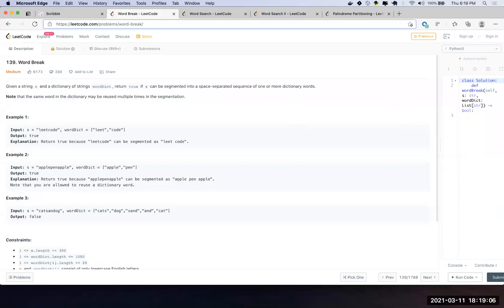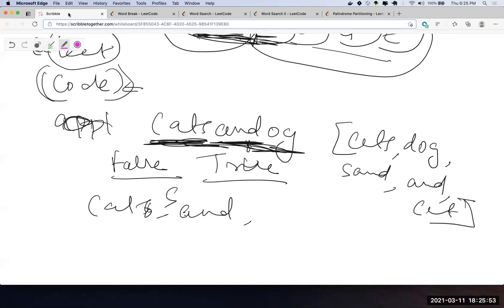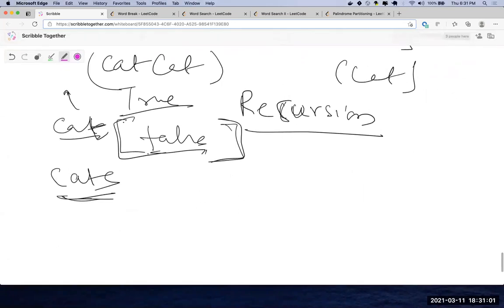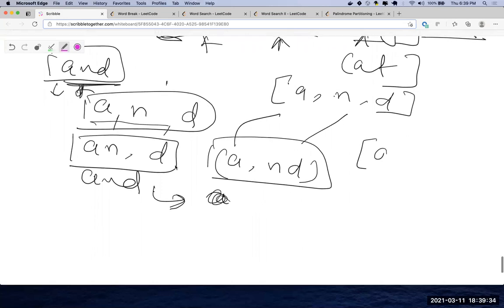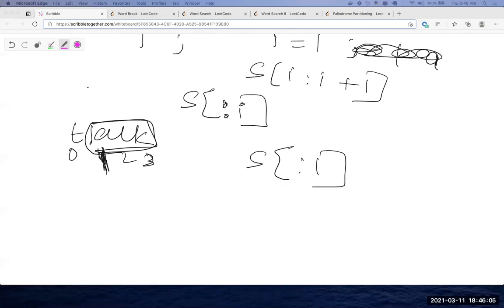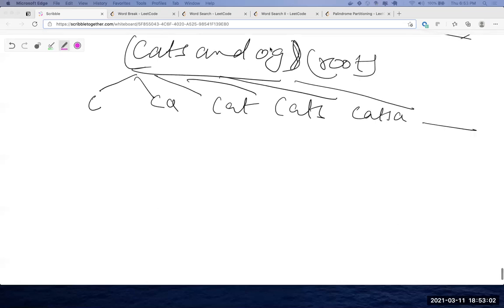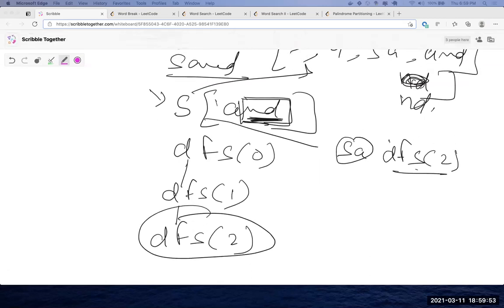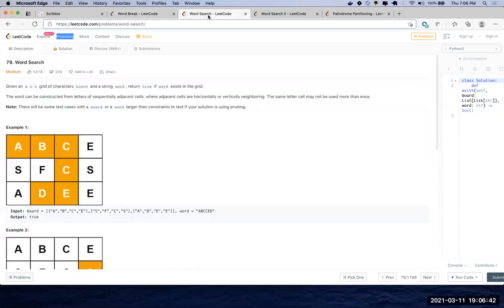Word Break and Generate Parantheses